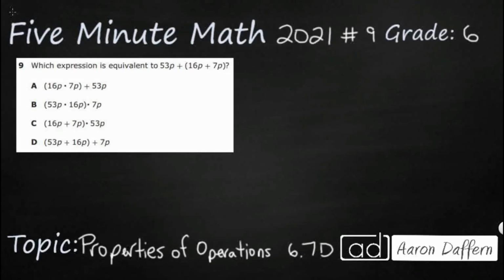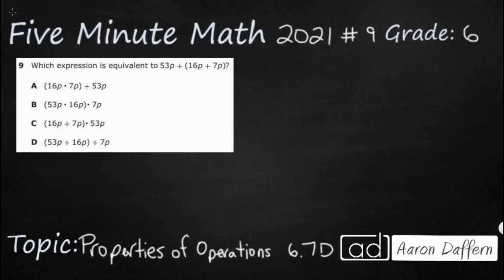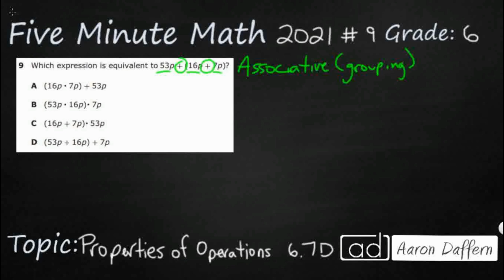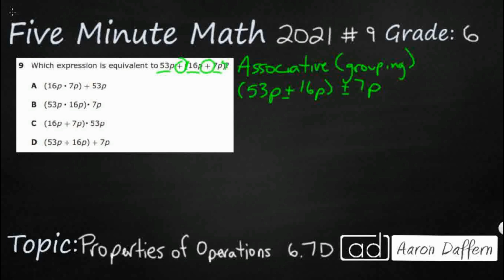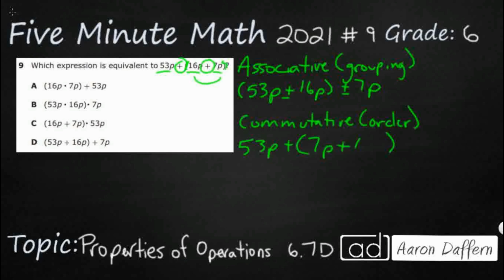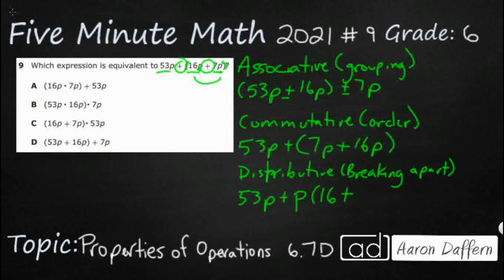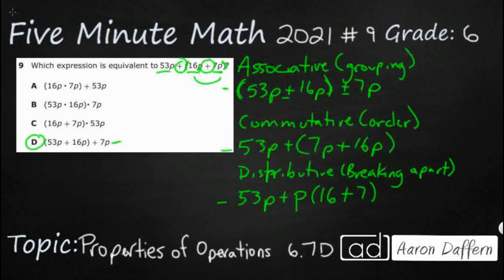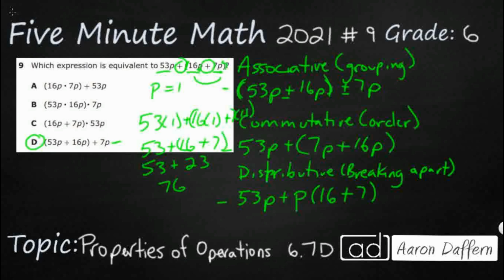6th Grade STAAR Practice Properties of Operations (6.7D - #8)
Practice generating equivalent expressions using the properties of operations: inverse, identity, commutative, associative, and distributive properties with a test item from the 2021 released STAAR test (#9 - 6.7D).